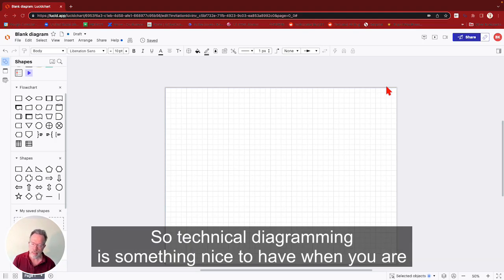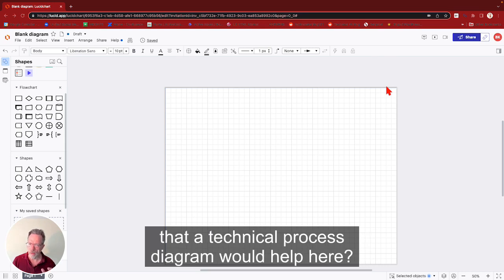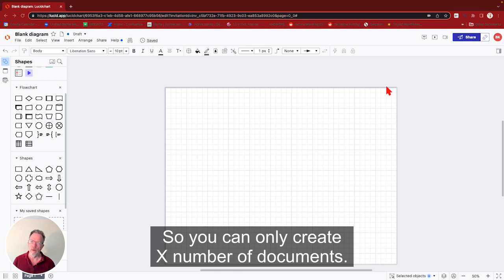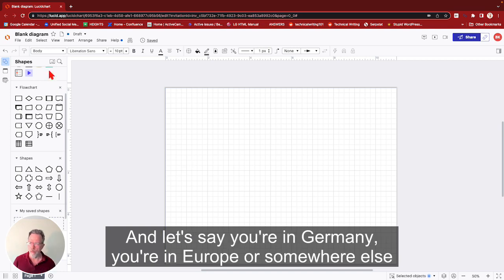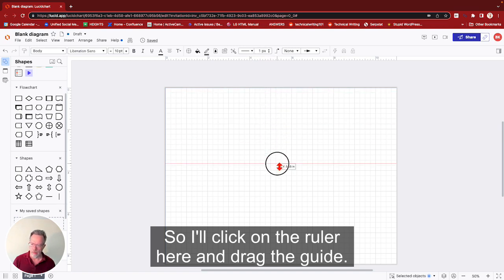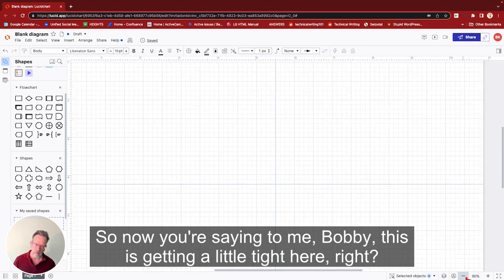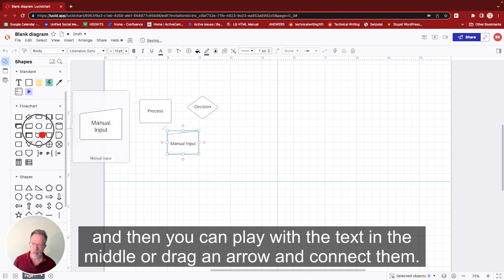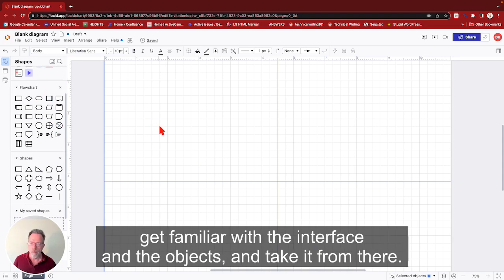Introduction to Lucid Chart for Technical Writers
SUMMARY:
Bobby demonstrates how to create quadrants and guides for navigation in Lucid Chart.
You can drag shapes, add text, and connect arrows in Lucid Chart. Bobby encourages users to play around with the interface and objects to get familiar with the tool.